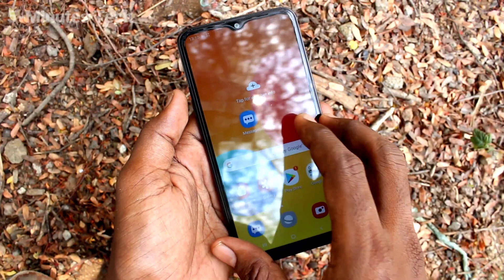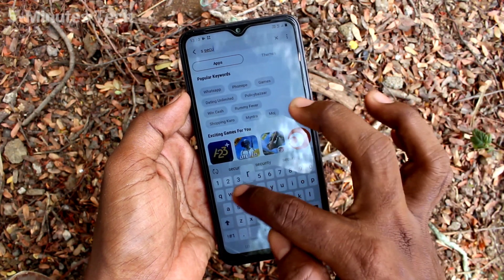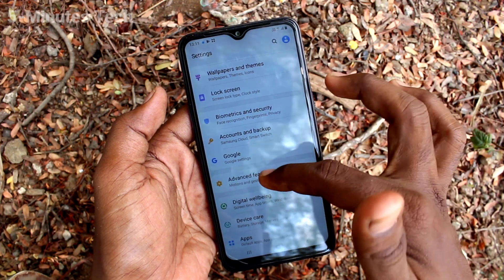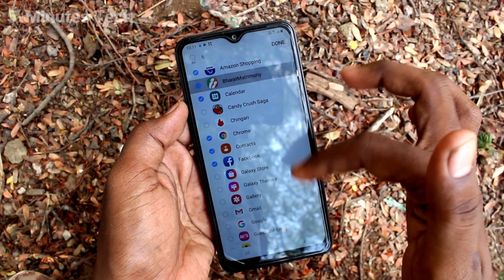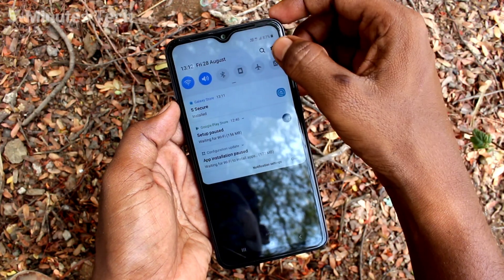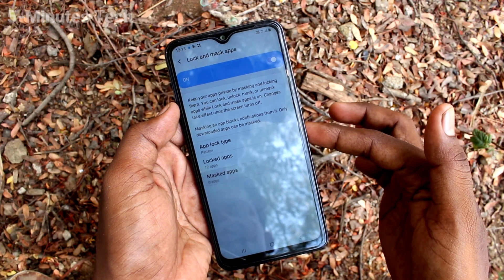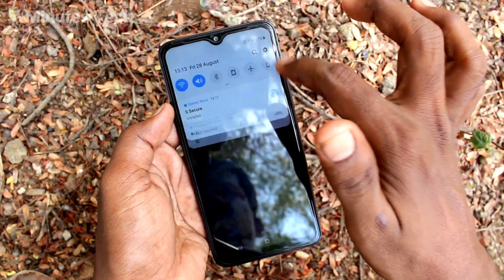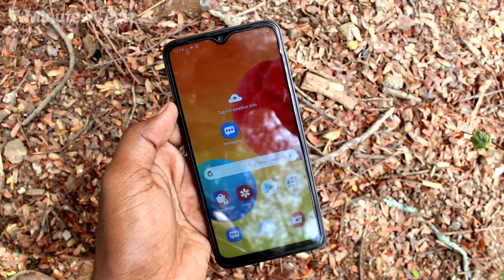How to lock apps in Samsung Galaxy M01s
Samsung Galaxy M01s app lock settings: Learn here how to lock apps in Samsung Galaxy M01s smartphone